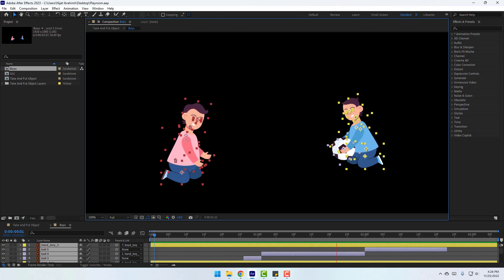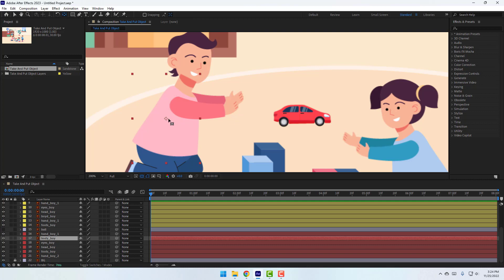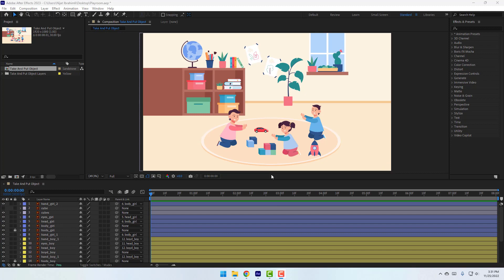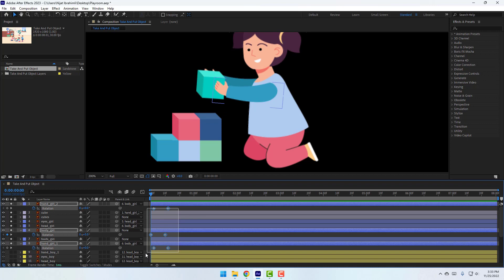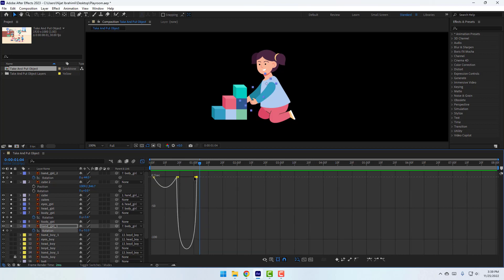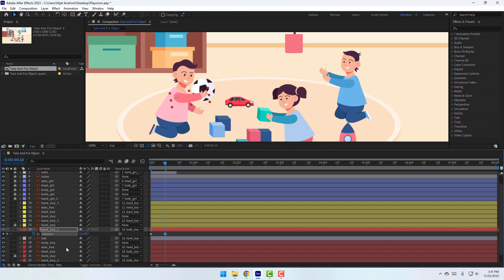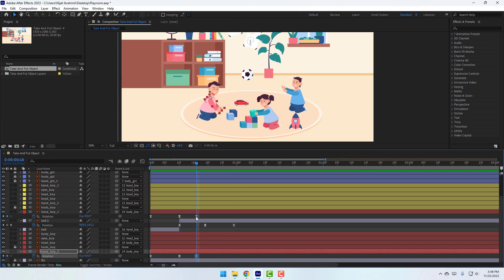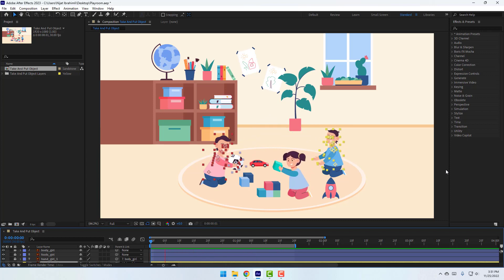Take And Put Object | Animation Technique in After Effects Tutorials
Hi guys, welcome to my new After Effects tutorial. In this tutorial i will show how to make taking and putting objects animation techniques with After Effects. Let's get started!